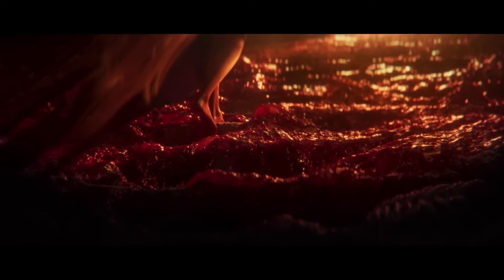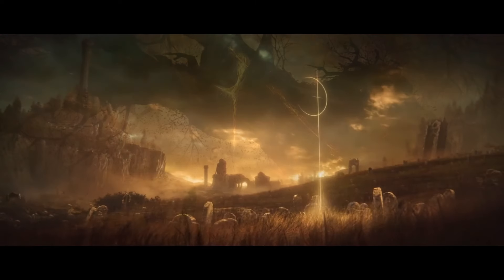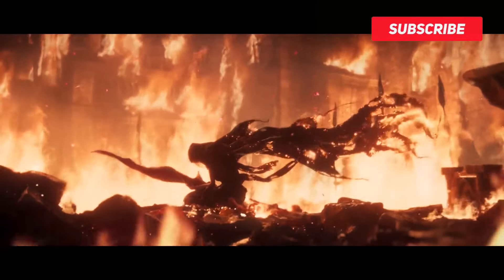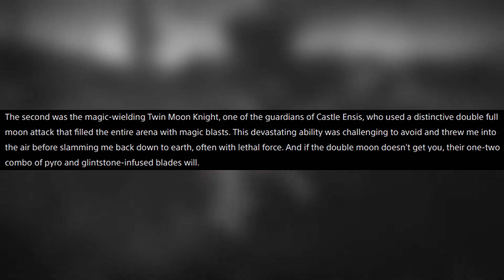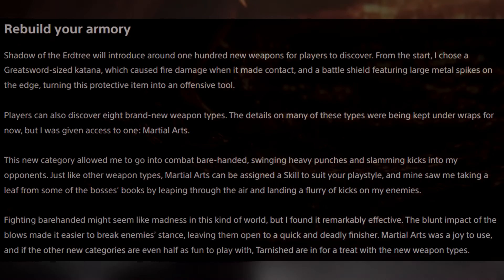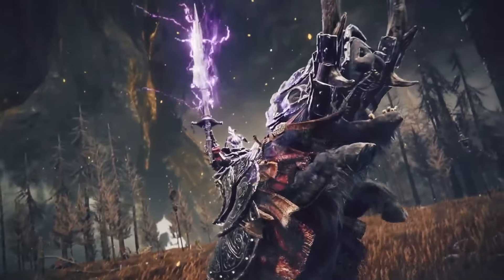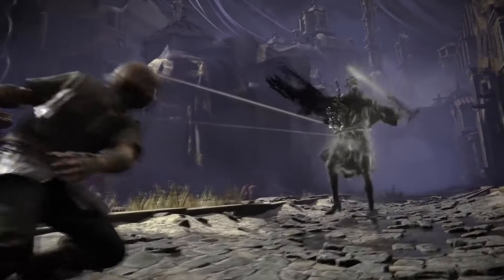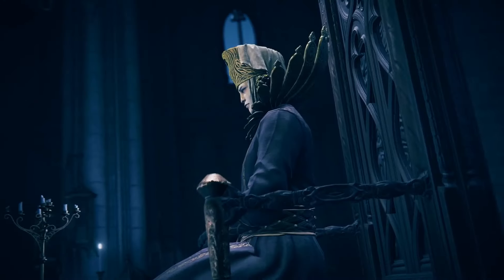This Is MASSIVE! New Elden Ring Shadow of the Erdtree DLC Information!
In today's mission, we're taking a look at all the new information we've received today about Elden Ring's new expansion DLC, Shadow of the Erdtree!

0:00 Beginning
5:00 End